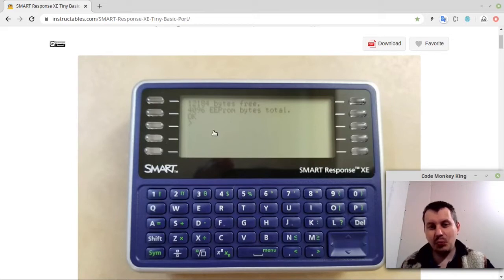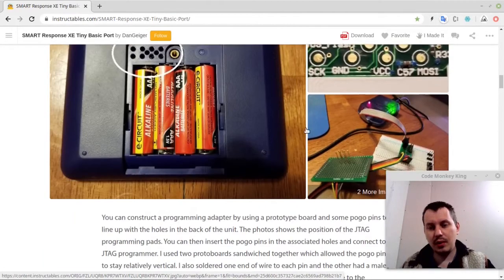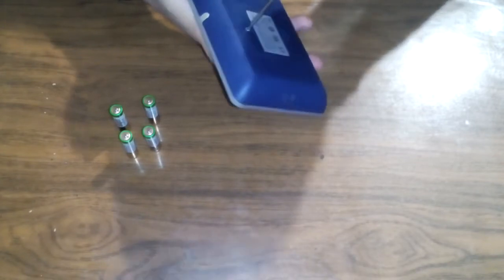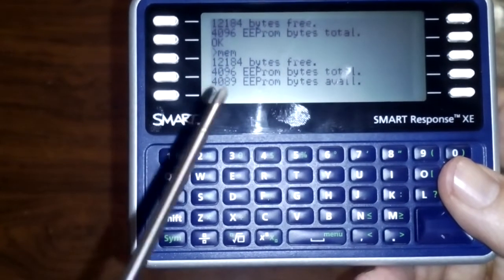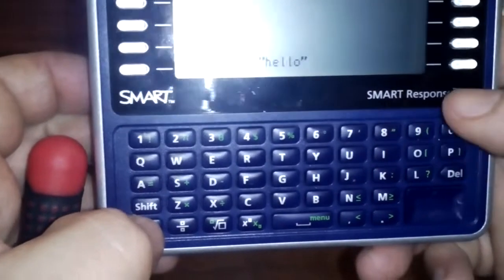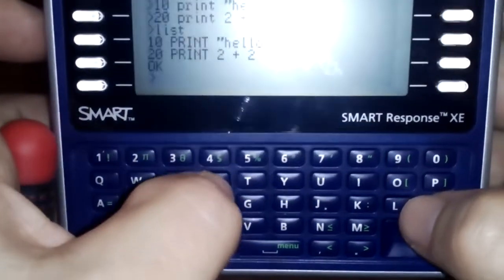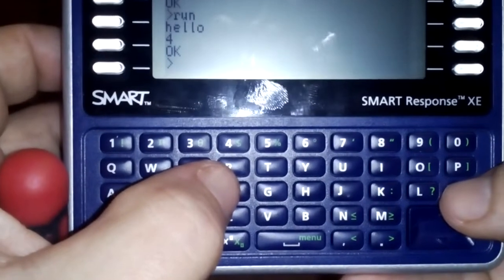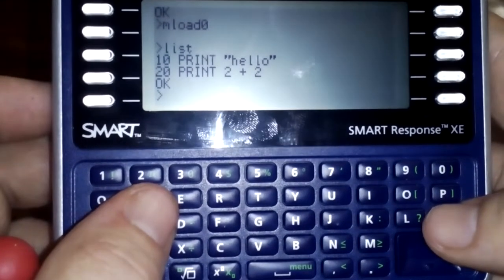SMART Response XE with BASIC interpreter and 4096 bytes EEPROM!